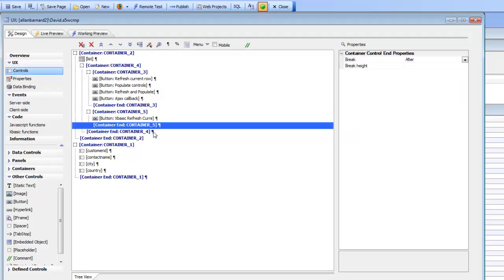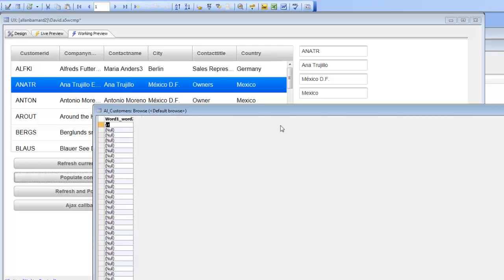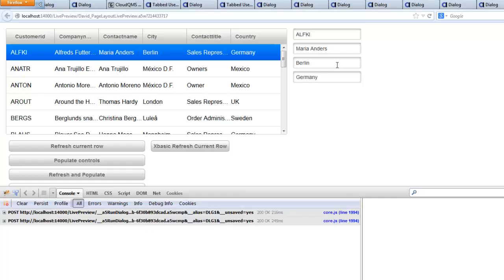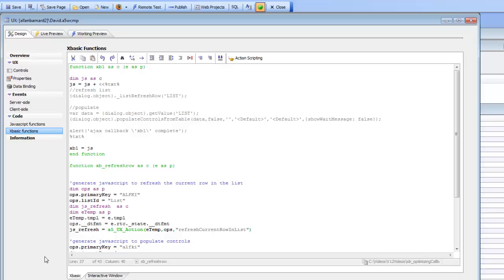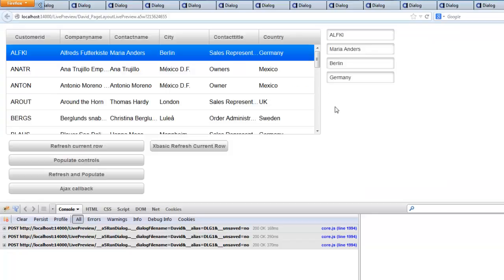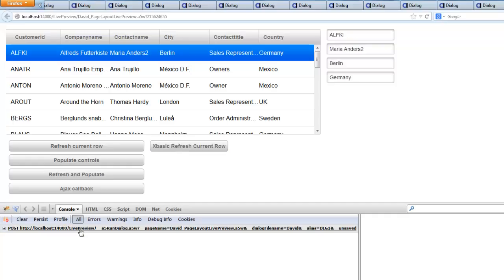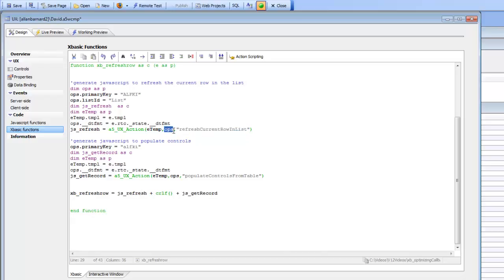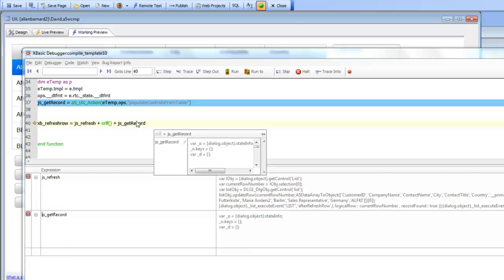AA Consolidate Multiple Ajax Callbacks into a Single Callback Part 1 and 2